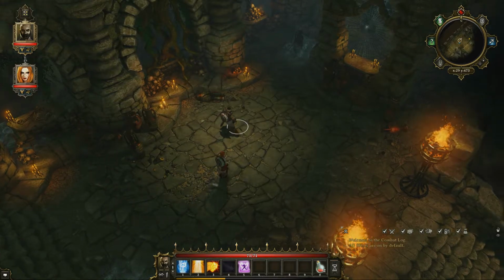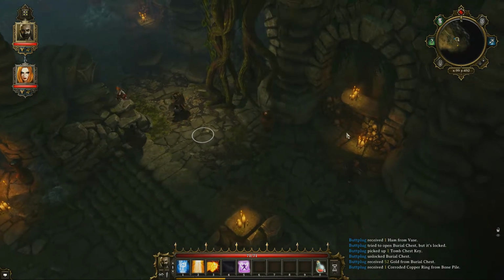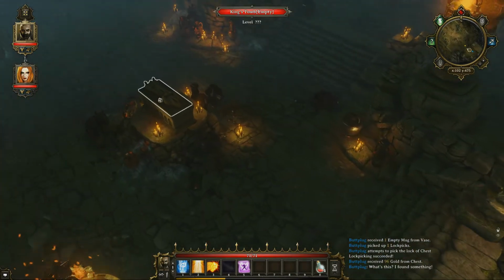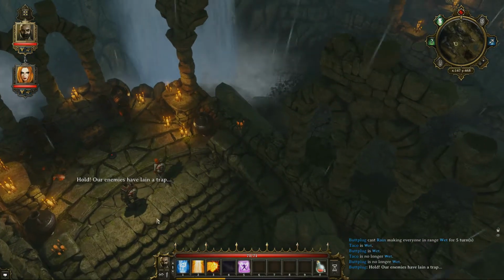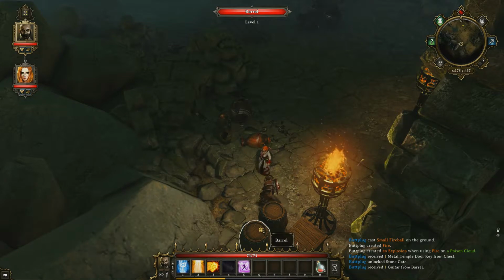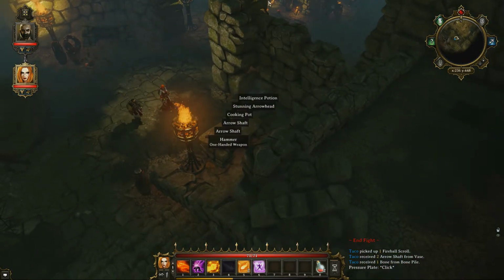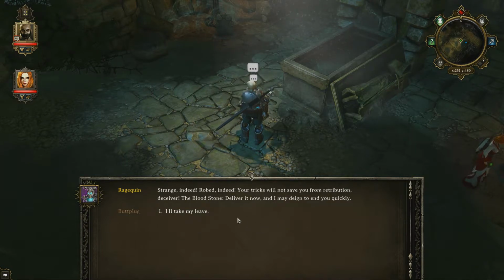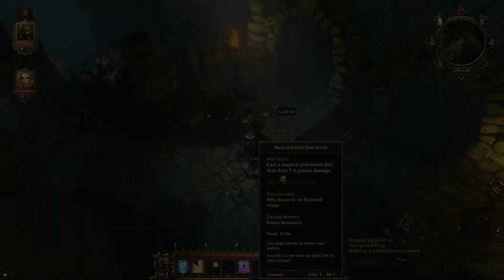Divinity: Original Sin #2 - "Ragequin's Rage"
=== SOCIAL MEDIA ===
Twitter - For all updates, news and musings!
Tumblr - Ask Questions and Submit Fan Art!

=== CREDITS ===
+ Footage Recorded by EchPlays
+ Graphic Design by Ech Designs (EchDesigns.Wordpress.com)